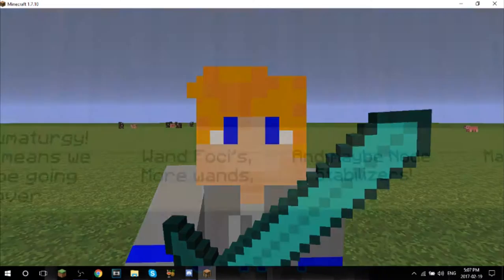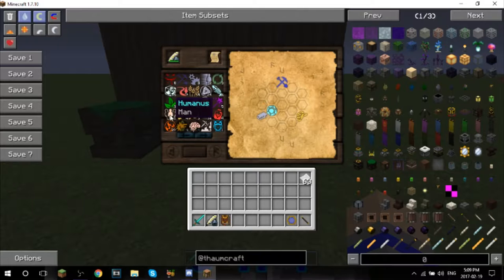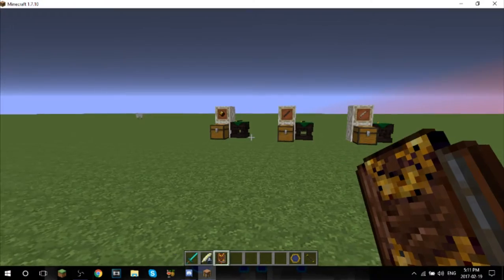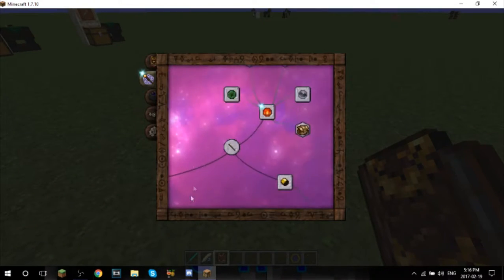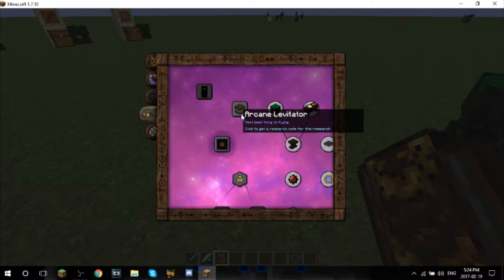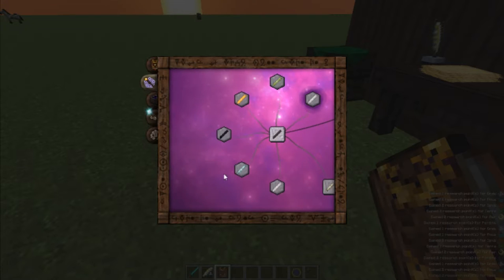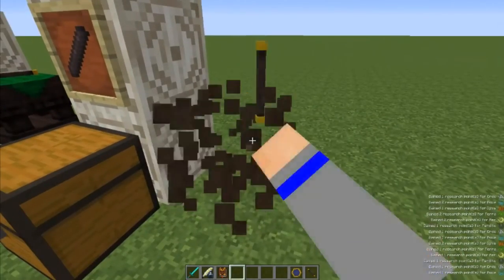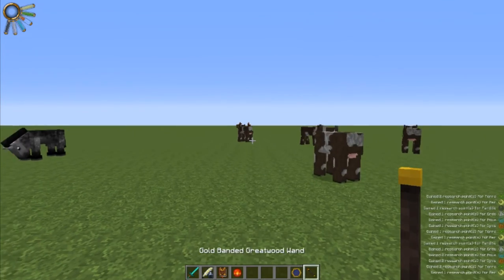THAUMATURGY! | Thaumcraft Tutorial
In this episode, I show you all how to go through and complete the Thaumaturgy tab in the Thauminomicon!

Mods I Use:
Optifine
Bspkrs' Armor HUD
Bspkrs' Potion HUD
Bspkrs' Direction HUD
Better Sprinting
Damage Indicators
Schematica
Xaero's Minimap

Minecraft Stats:

1.7.10, 1.8, or 1.9 (depending on what I'm doing)

FOV: 70

HDS: 1 T

Mouse: A crappy $5 one

Keyboard: Built-In

Microphone: Blue Snowball

Editing Software: Windows Movie Maker

I am a new YouTuber that wants to make lots of good videos. Please give me some ideas, and constructive criticism (don't be mean.)

All music is used with permission! Mainly it's from NCS! Go check them out!